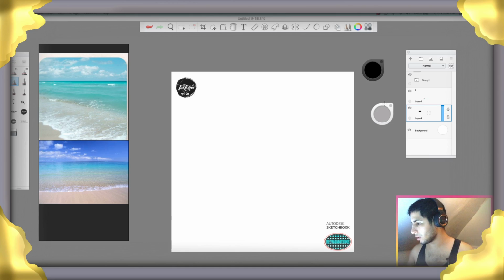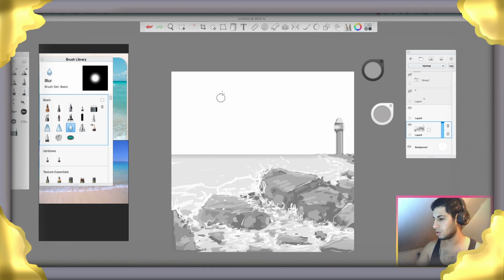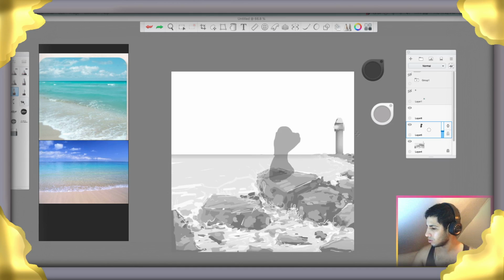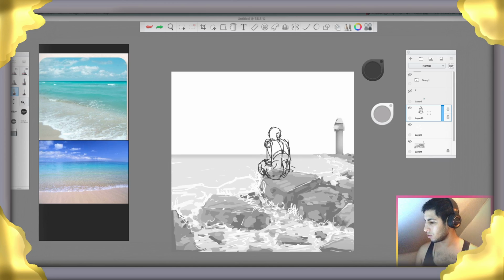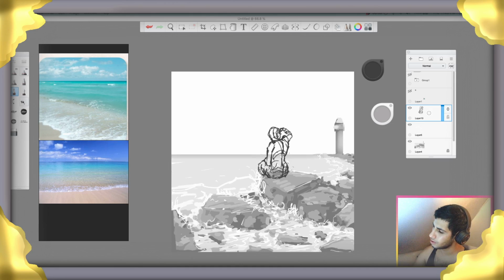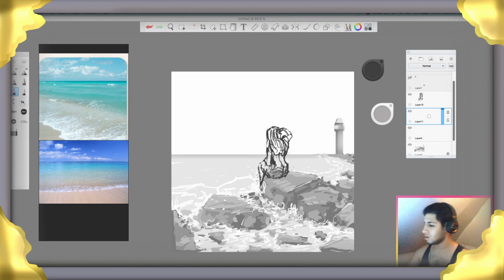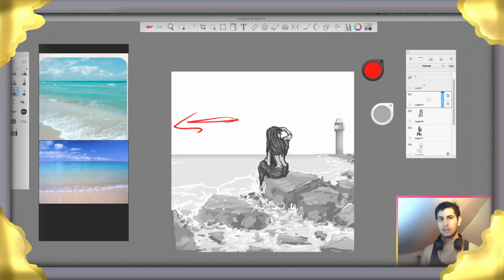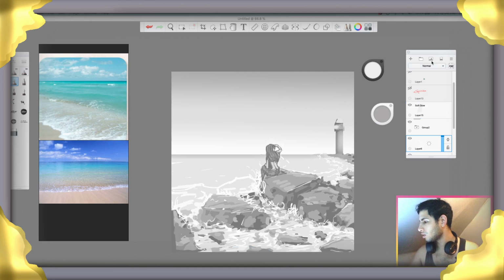INKTOBER 2020 DUNE